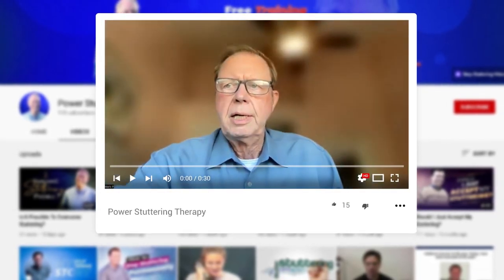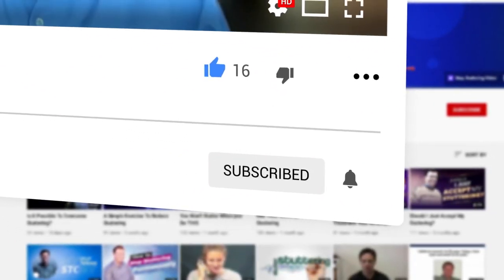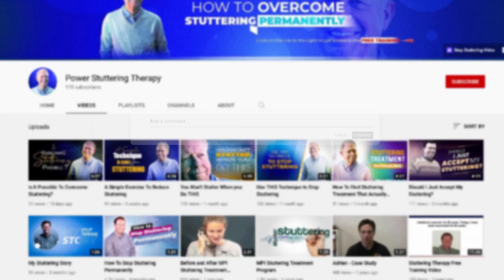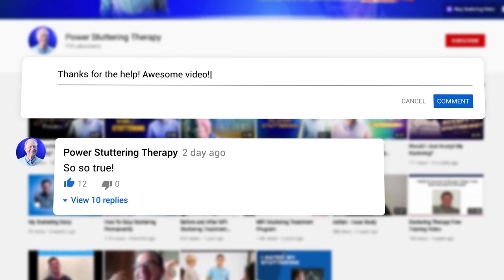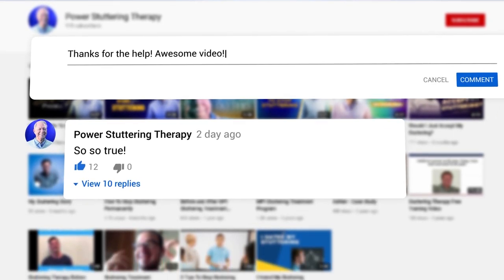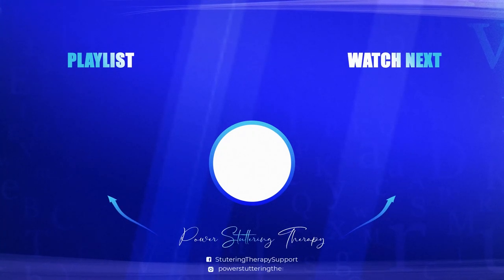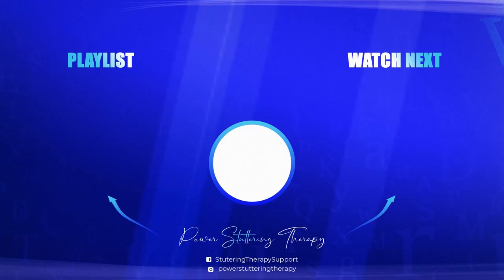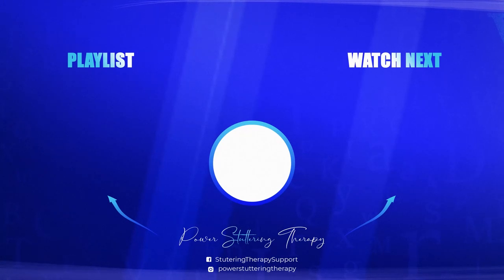The Stuttering Brain Works Differently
Did you know that the stuttering brain works differently from the average brain?

What do I mean by this?

Where I’ve shot a new video in which I share exactly what I mean by this

If you found this video helpful, here are are few other resources you might love.